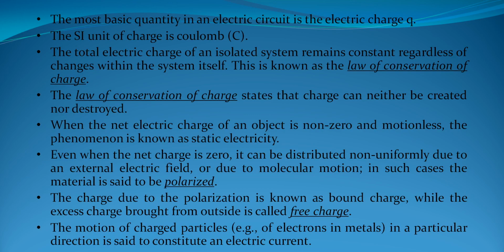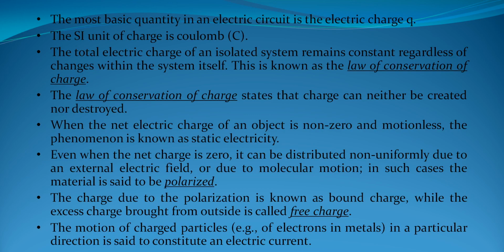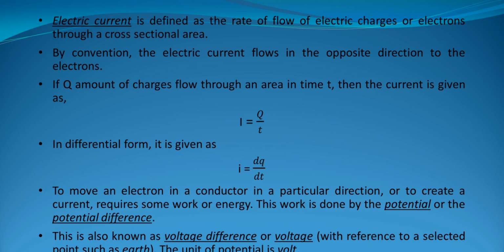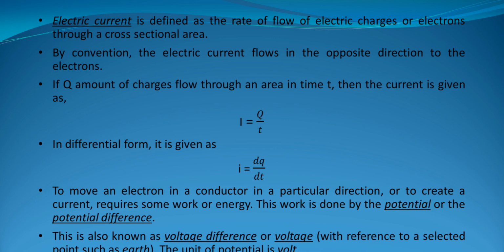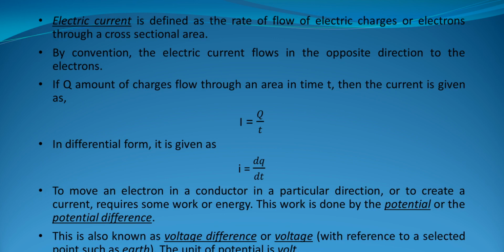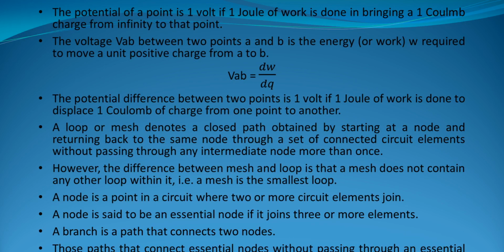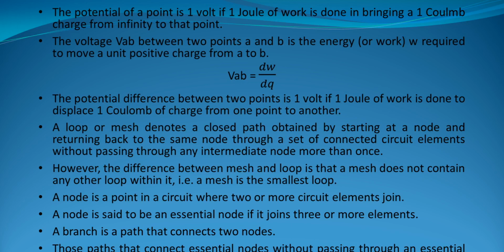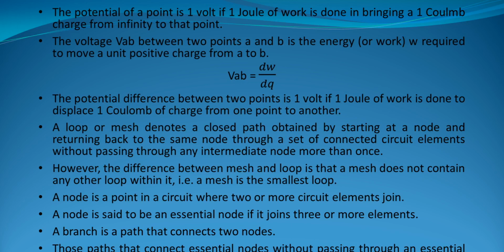Network Analysis - Lecture 1 | Basics of Network Analysis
This video contains a discussion on basics of Network Analysis. It also contains the course objectives of Network Analysis. This video contains discussion on electric charge, law of conservation of charge, polarised material, static electricity, free charge, electric current, relation between charge and electric current, potential difference, potential, voltage difference, voltage, loop, mesh, node, branch, essential branch.